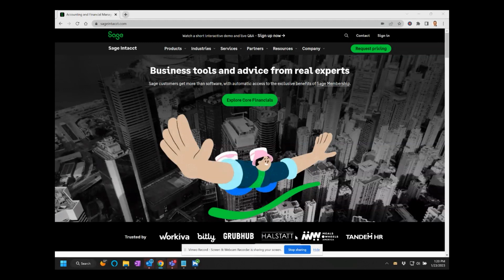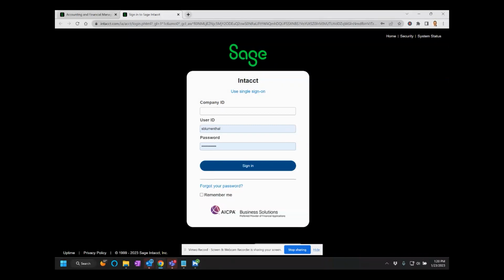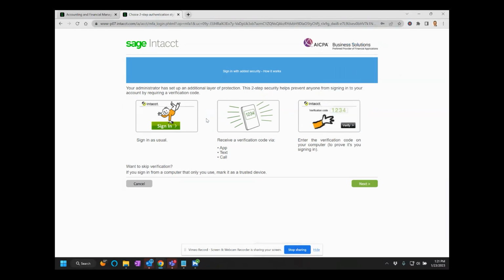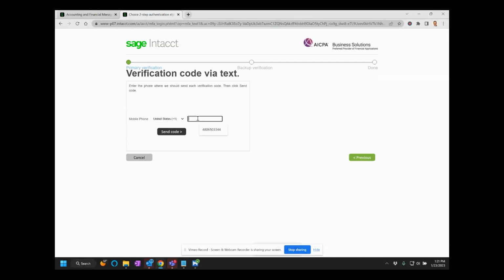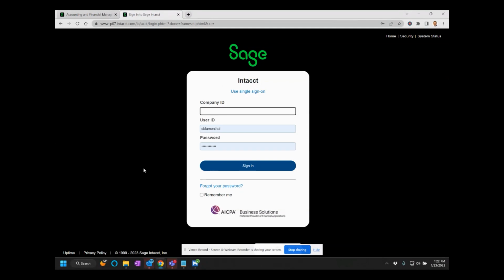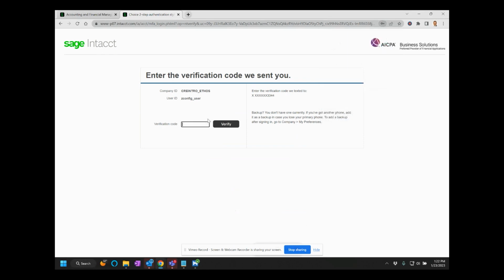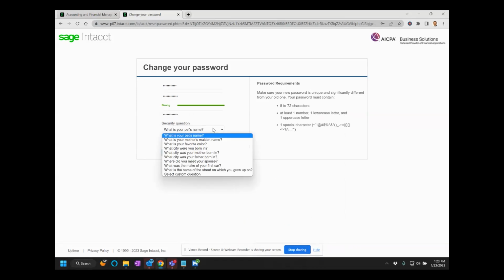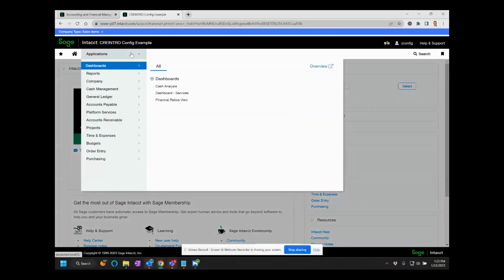How to Log in Sage Intacct - Sage Loyalty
ETHOSystems How to Log-In to Sage Loyalty Intacct Construction.